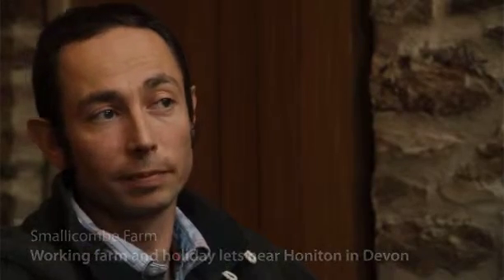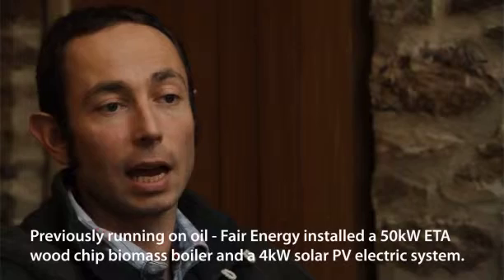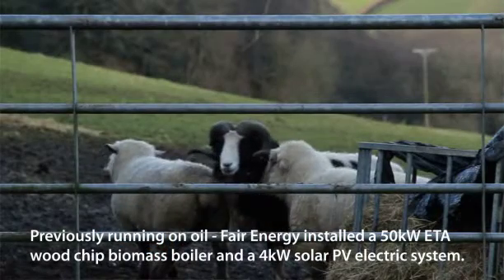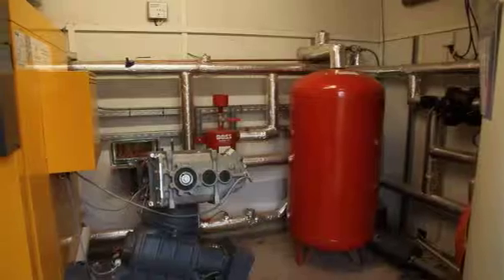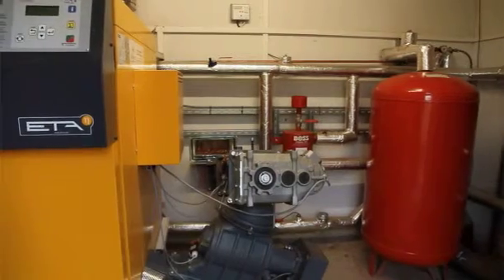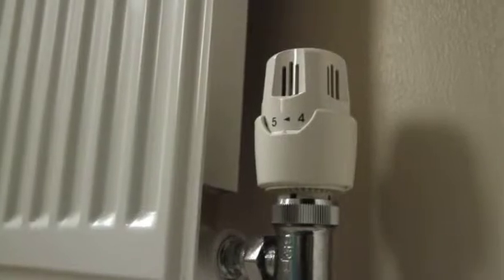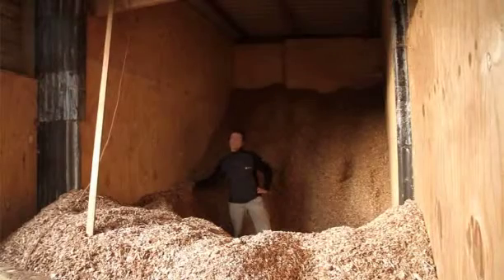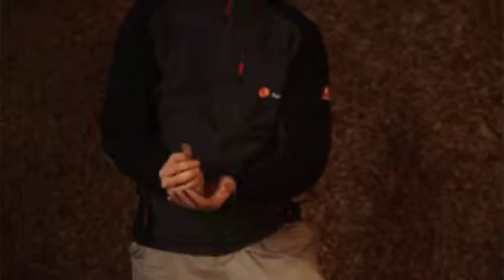Fair Energy Case Study - Smallicombe Farm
The farm is a working small holding near Honiton in Devon with holiday lets and a bed and breakfast business attached. It was previously heated by a combination of oil and electricity, but, as owner Matt Shaw says, "the price of oil isn't going to come down". After investigating a range of solutions, he chose a central biomass boiler. Fair Energy installed a 50kW wood chip biomass boiler plant and a mini-district heating scheme along with a 4kW solar power electric system to work in conjunction.